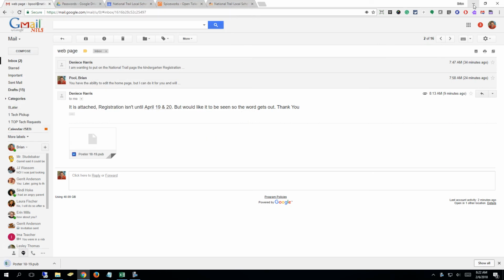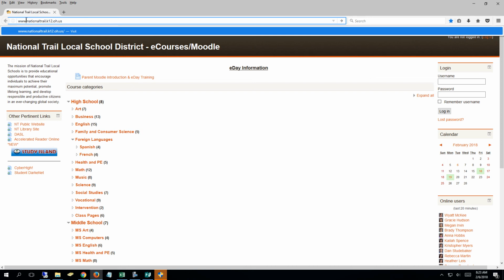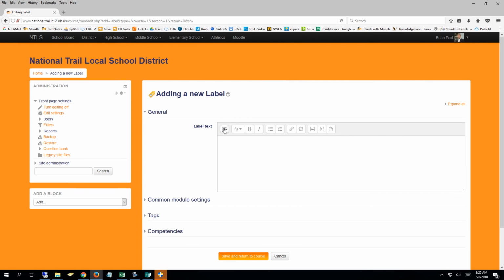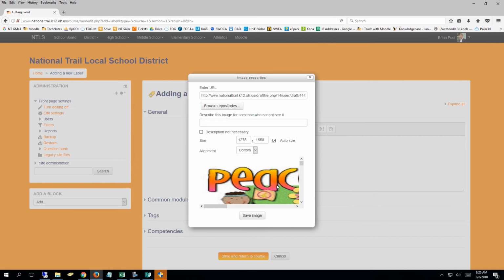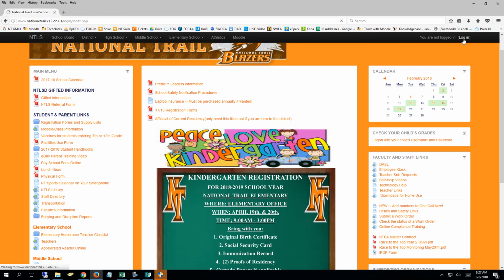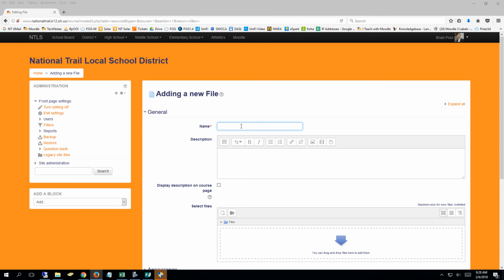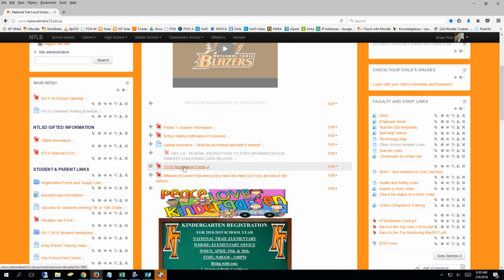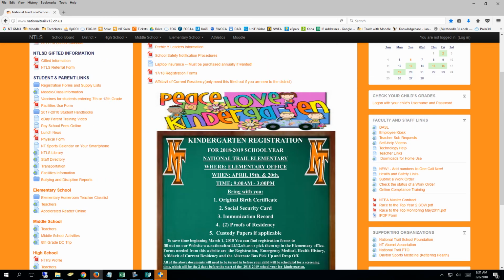Editing the NTLS Website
School secretaries have the ability to directly edit the front page as well as their respective school pages on the school website.  This is a quick overview/refresher of how.  If you need help doing specific items simply email Mr. Pool and I will make a video for that type of item as well.